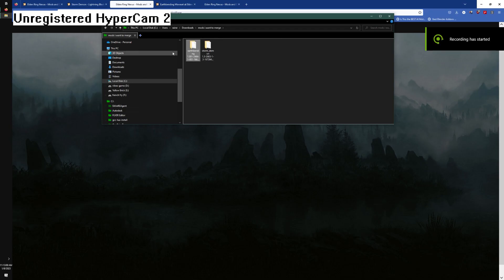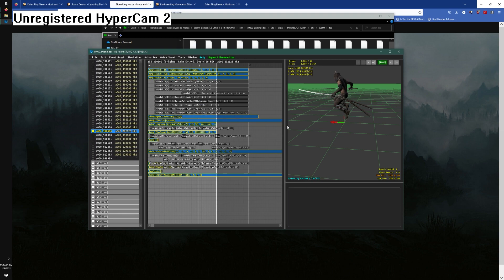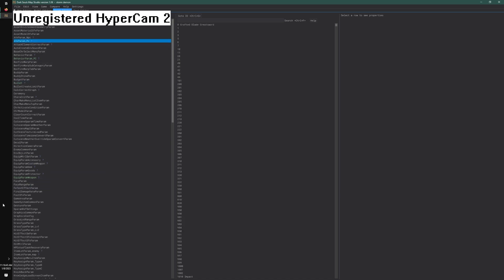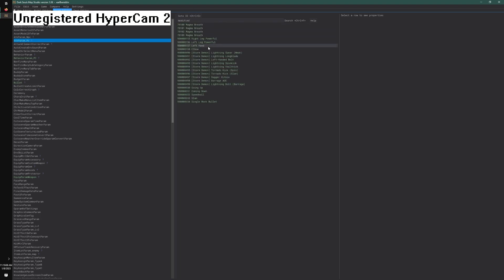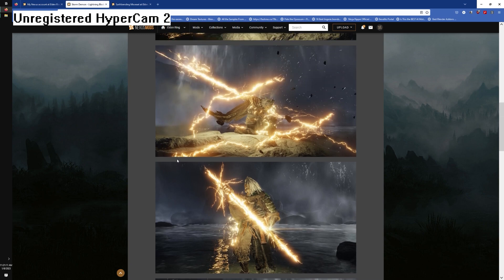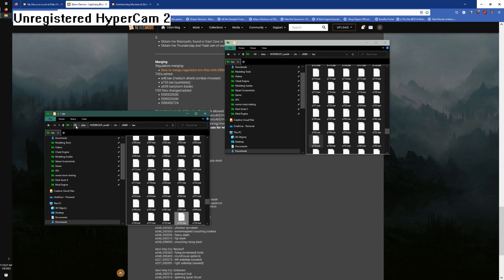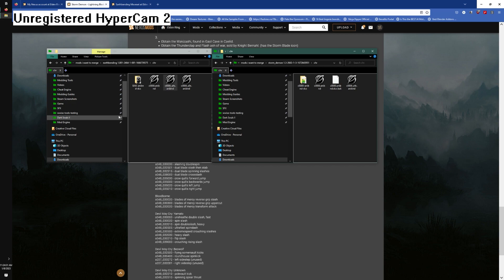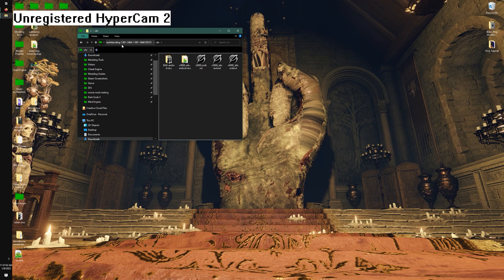Elden Ring | How to Merge Mods! (animations/params/taes)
Map Studio (please don't use Yapped. It's outdated)

(if you ask me how to merge mods on my server i will delete your computer from existence)